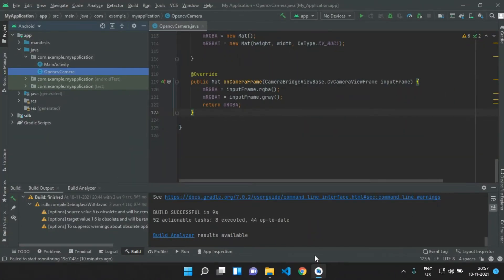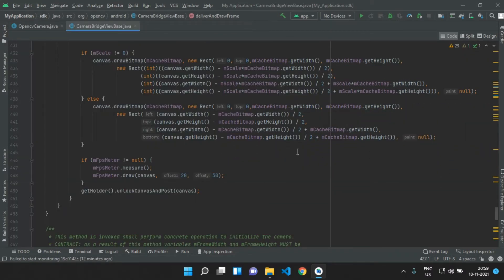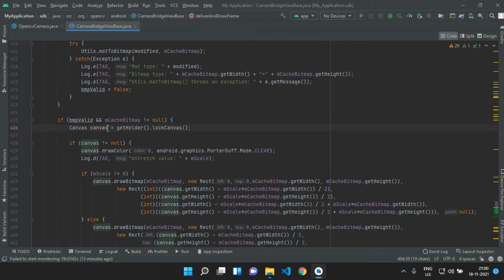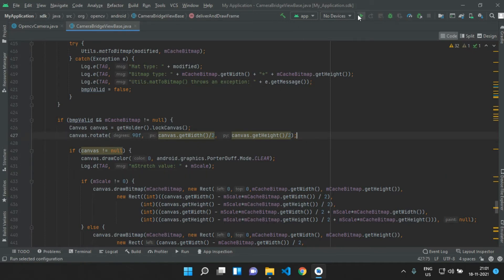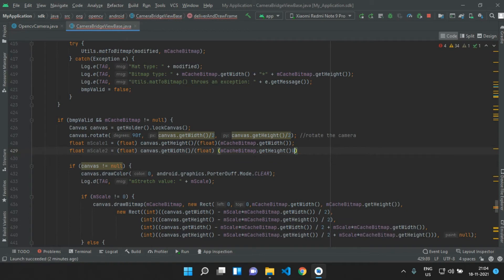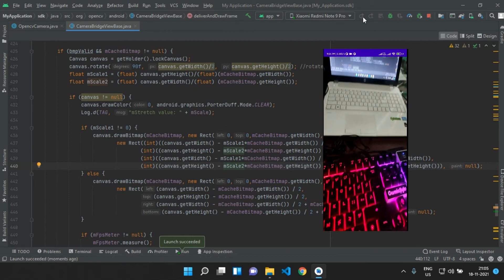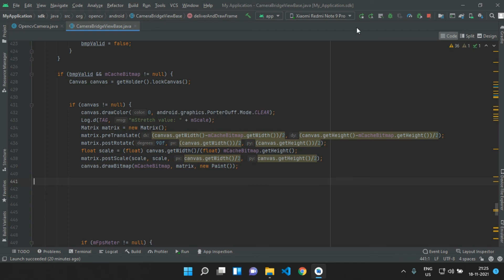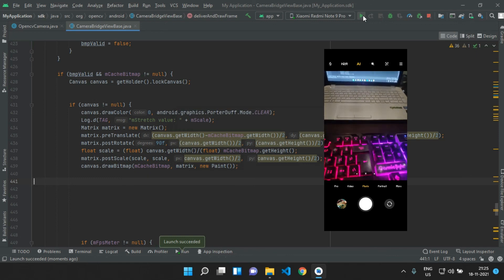Opencv Camera Scaling methods, Camera aspect ratio, Portrait | Android studio arctic fox 2020.3.1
A complete guide to display scaling of opencv camera in android studio.